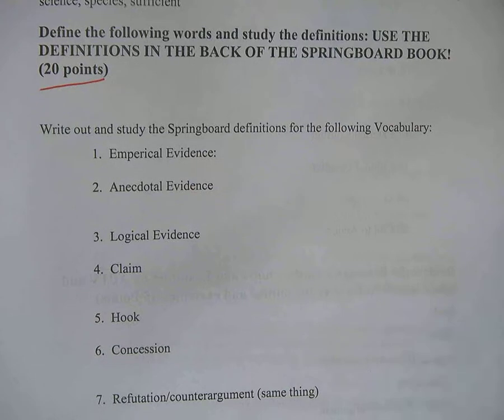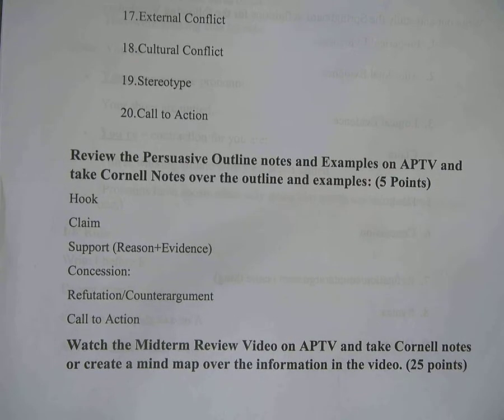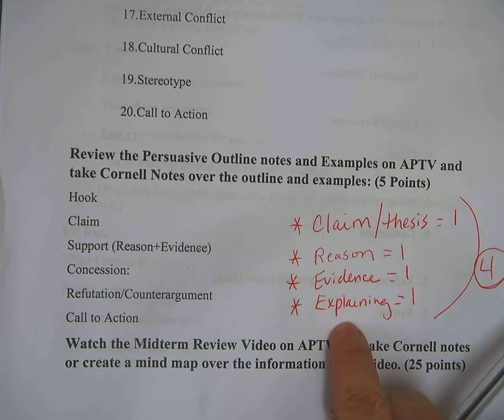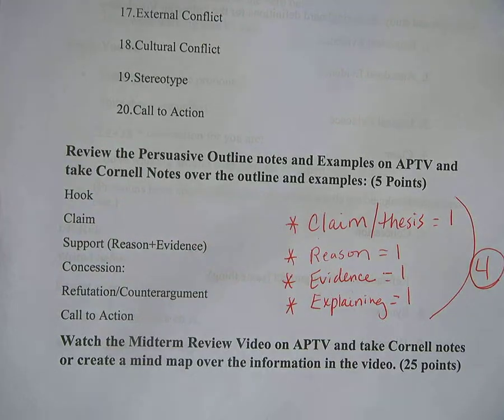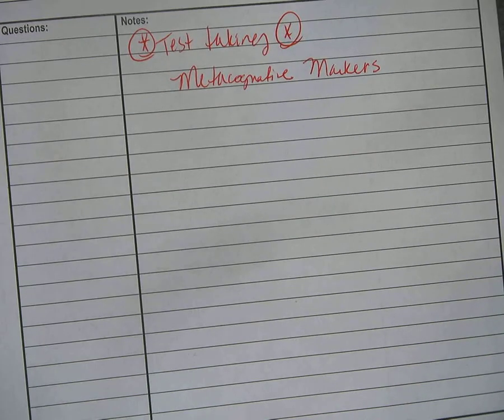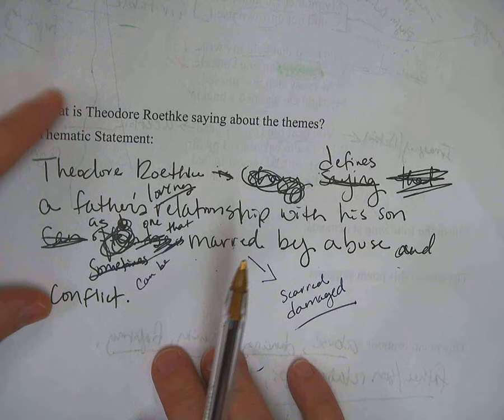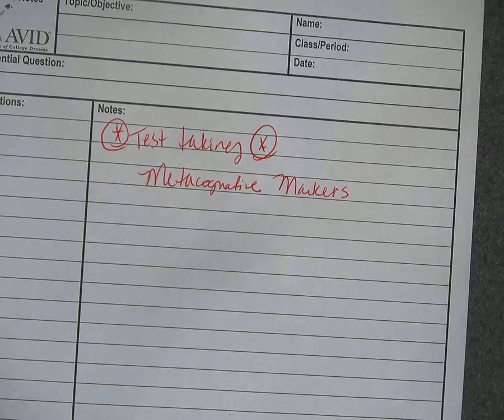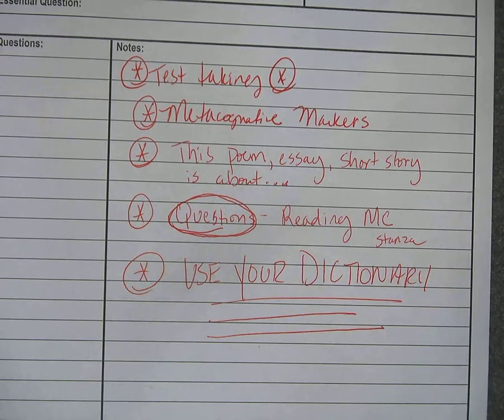Pre AP Midterm Review